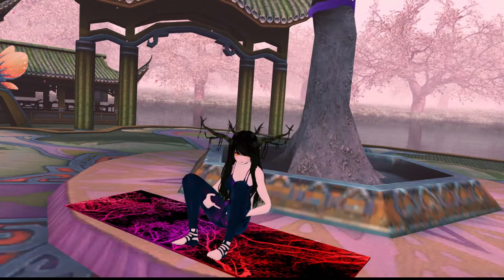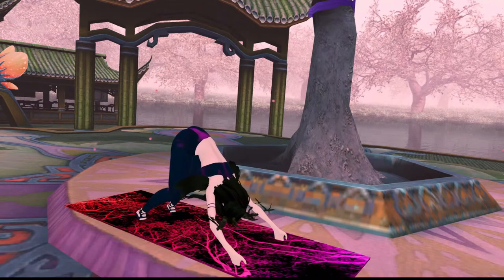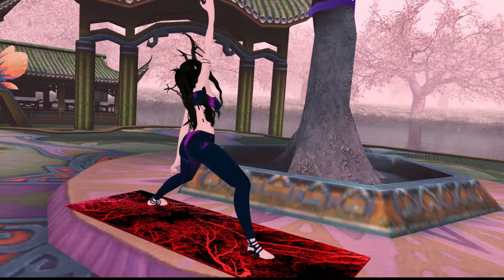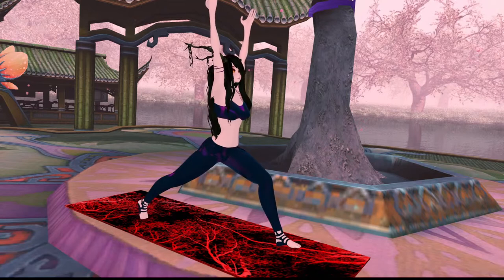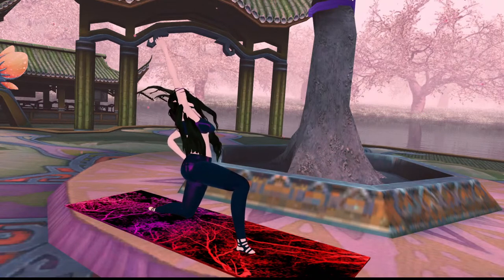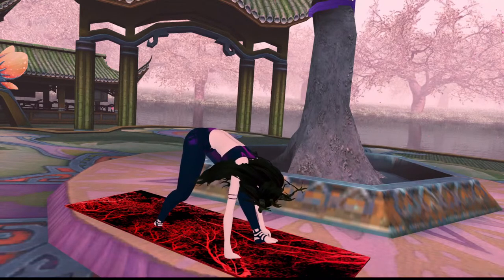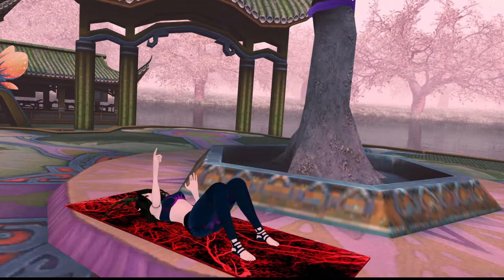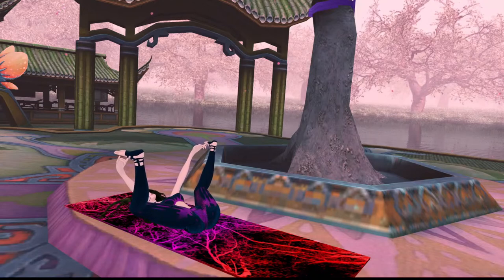VRChat YOGA | Beginner's Class Open to ALL| 45 min Hatha w/ Juni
Welcome to Virtual Reality Yoga with Juni!

Join me YouTube, or add me to Discord at junithedryad#8221 if you would like to join me live in VRChat!

This is a beginner's level yoga class, aimed towards teaching you the foundations. Roll your mat out, take a seat and begin to arrive. During yoga, if you ever find yourself breathing too hard, it is ok to slow down your practice. Rest in child's pose to get your breath back.

Remember that practice is not one of attainment of idealized physical postures, but a process of self-exploration, self-acceptance (accepting your limitations), and self-transformation.